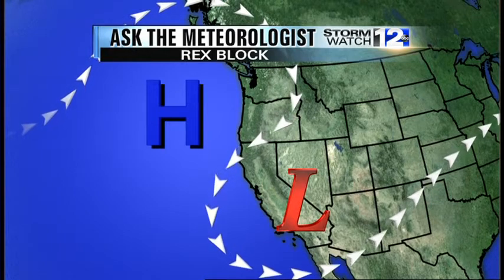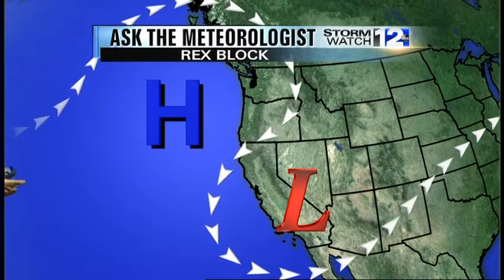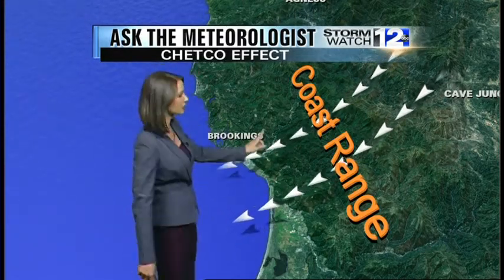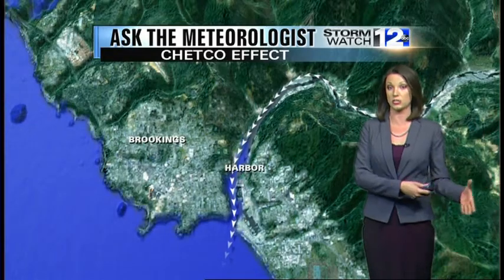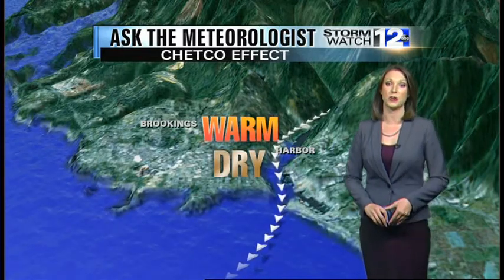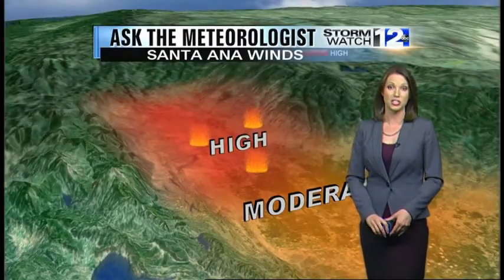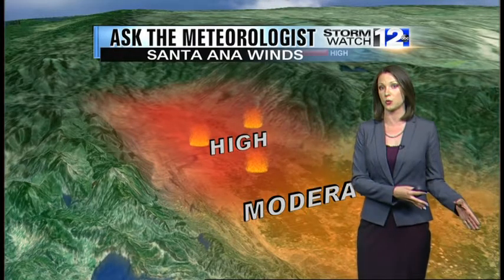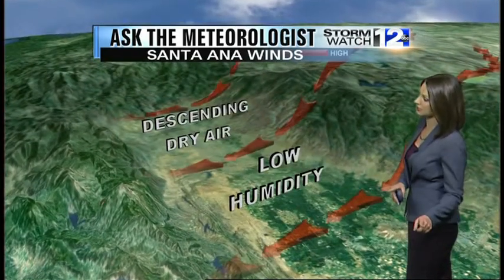Ask the Meteorologist - Chetco Effect